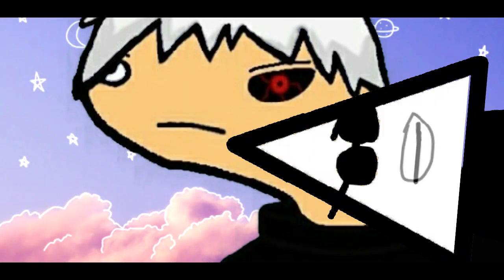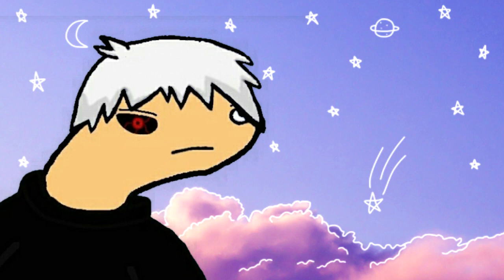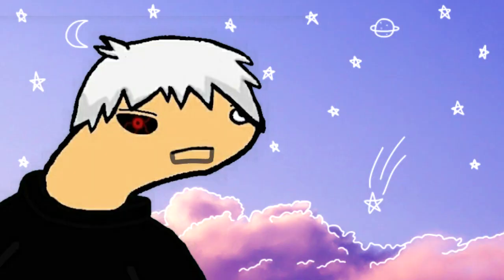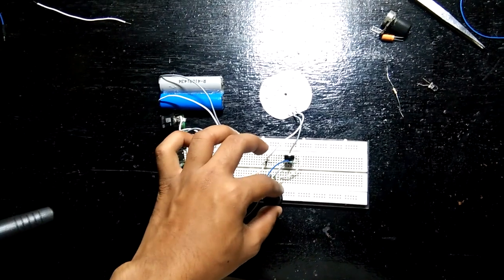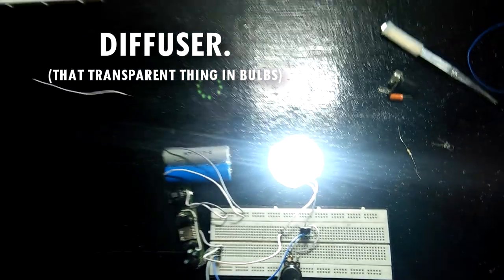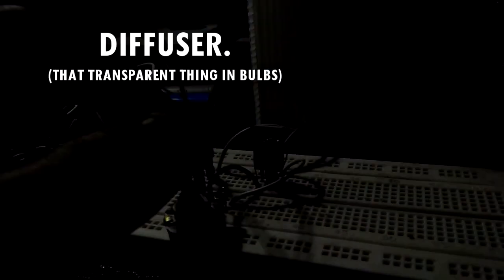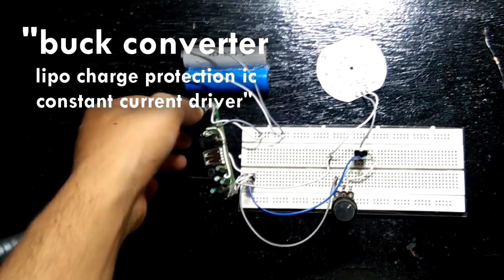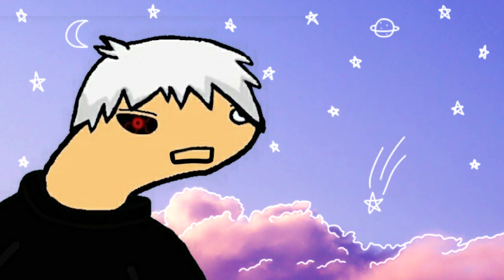Dimmable LED Lamp with Arduino and Mosfet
In my last video, i made a mosfet as switch setup in order to control the brightness of led array.
I implemented that setup in this lamp and made a dimmable led lamp with minimal parts.

leave a like or a comment if you think it was kewl.